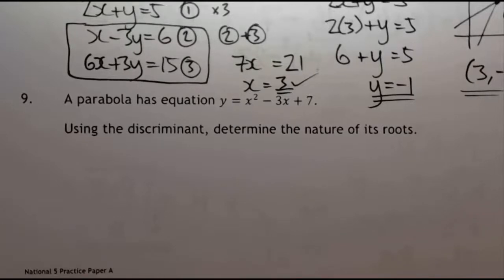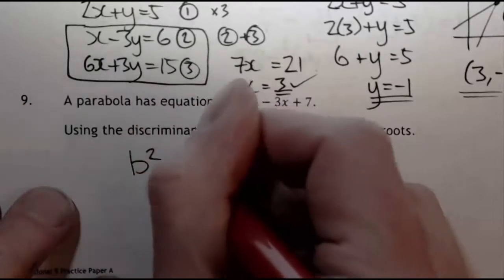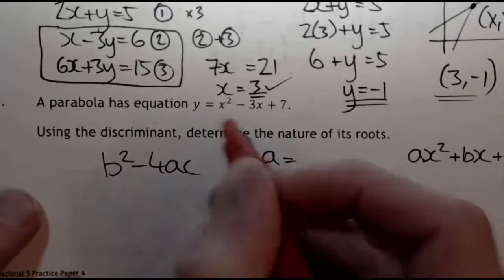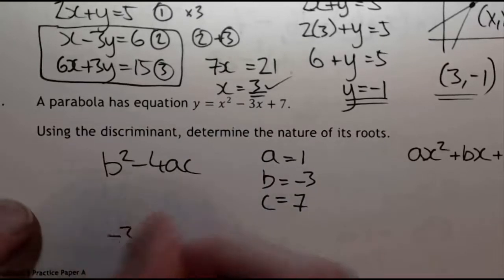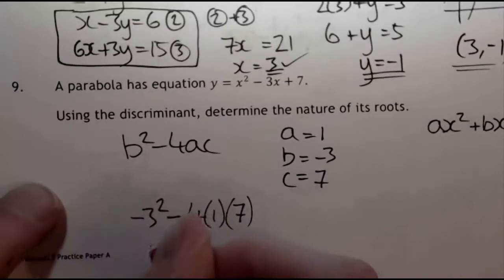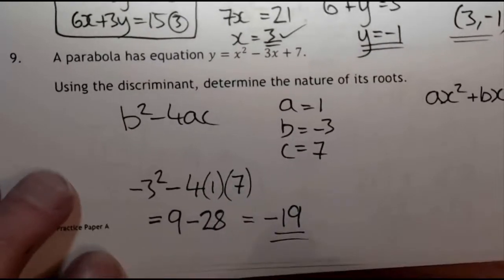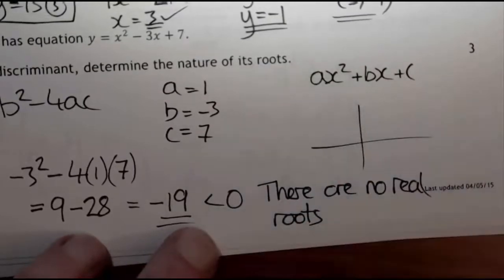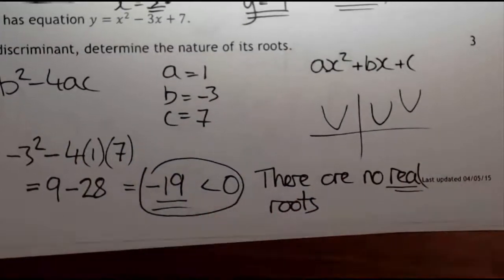N5 Practice Paper A(1): Q9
The Discriminant, Nature of roots